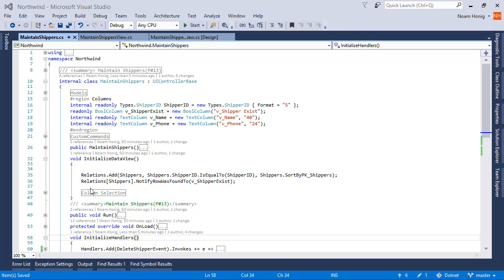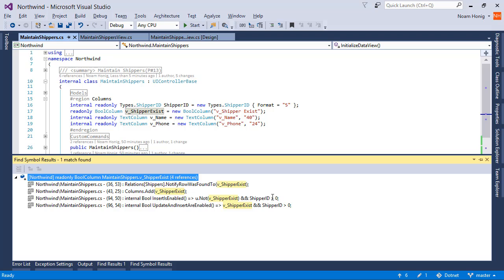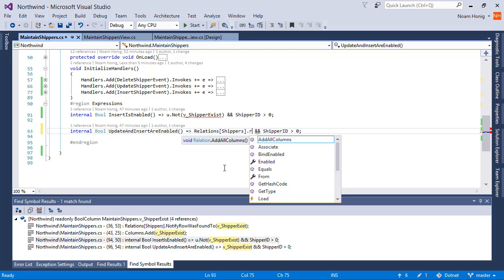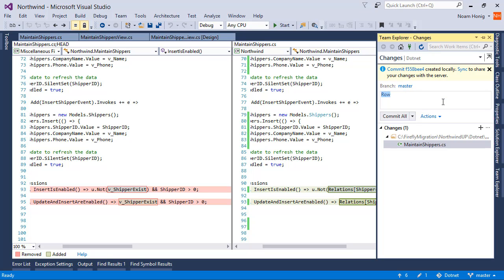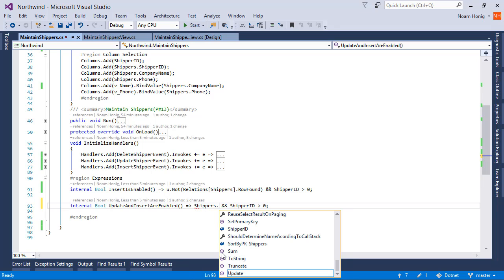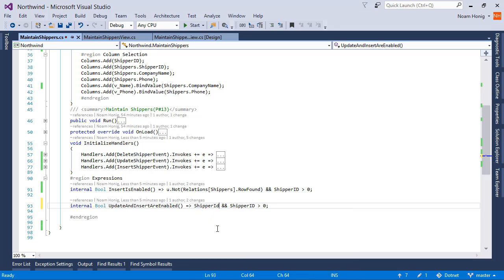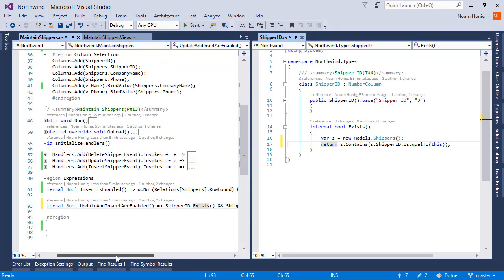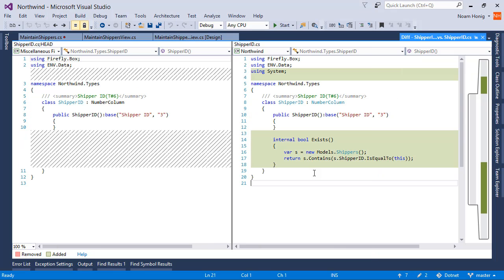Replace NotifyRowWasFound with RowFound and Contains